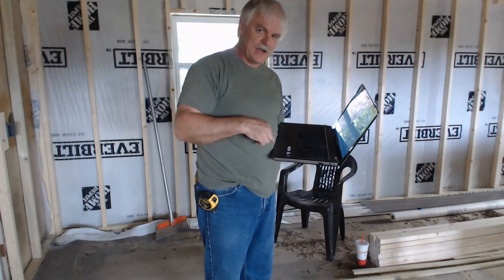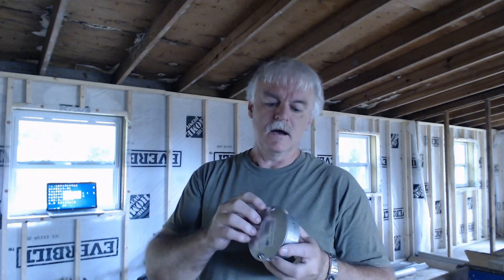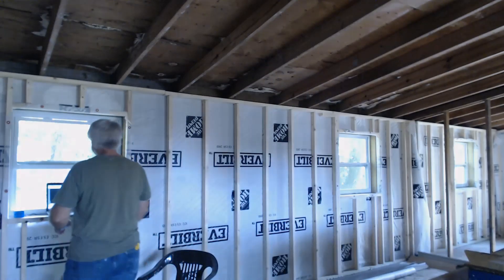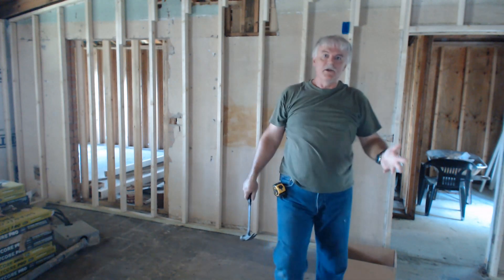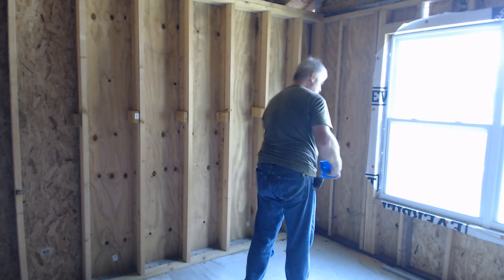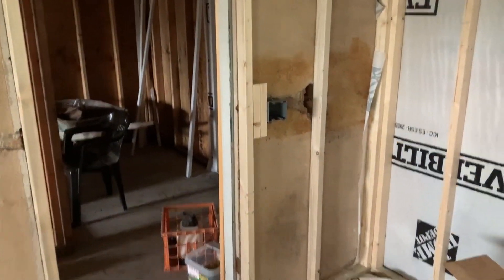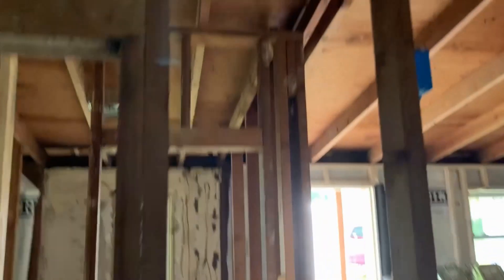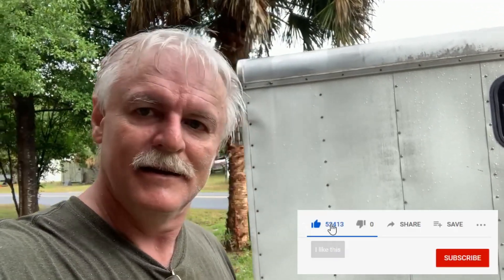Remodeling a $6000 Brick House - Electrical Plans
The house is moving along now. this week we start the electrical layout.

In this video I discuss box size and locations, smoke detector placement, code issues and how I layout the electrical diagram for a home.

AutoCAD is EXPENSIVE!